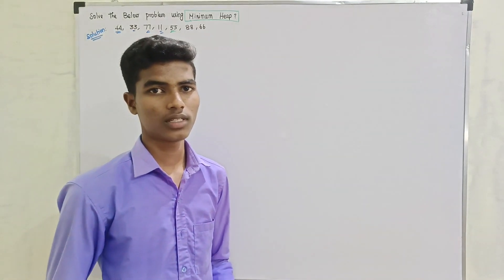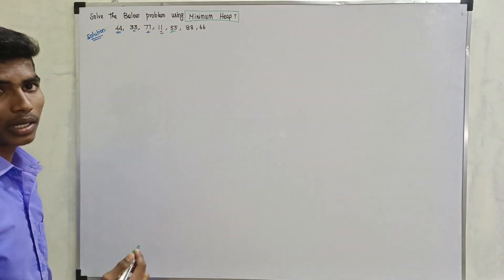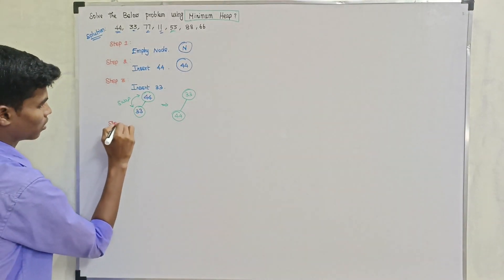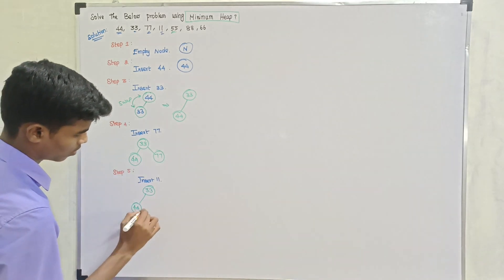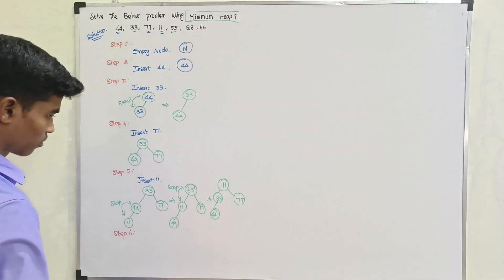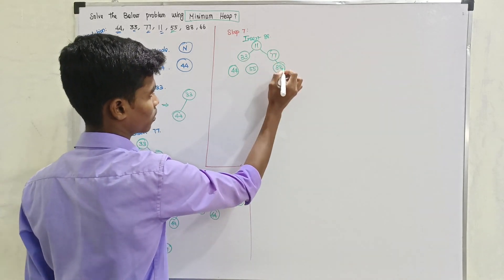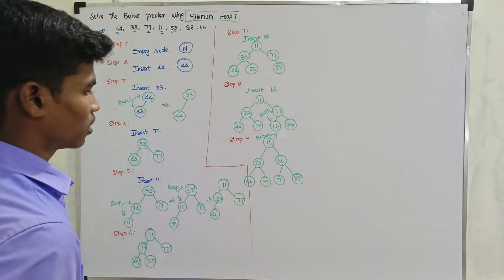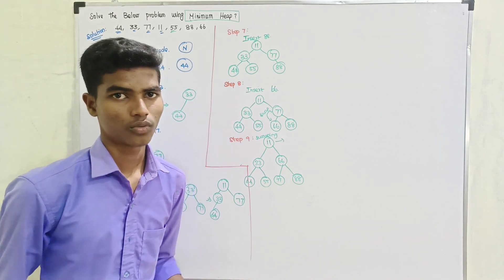Find Minimum Heap (Insertion) in Data Structure || Explanation in tamil || ‎@vjsolutions2.037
📌How to find Minimum Heap in Data structure?
VJ Solutions 2.0 🔆

For those informations like Education doubt's ask why your questions in command section & I'll be reply your comments as soon as possible...

OUR SECOND CHANNEL 90's Cartoon 2.0